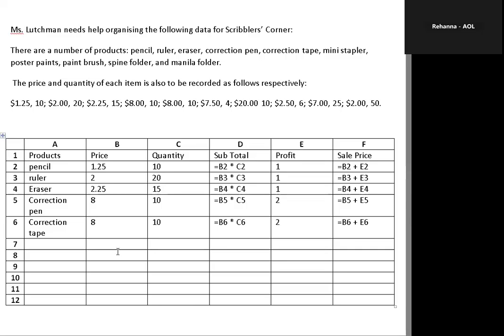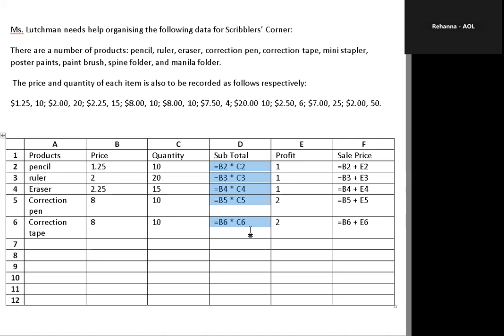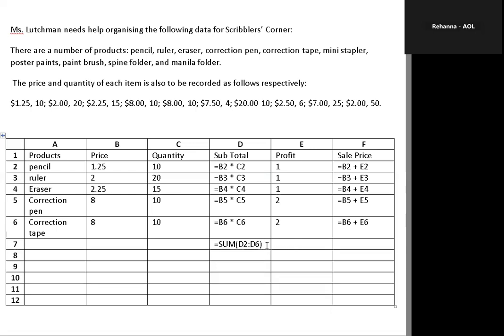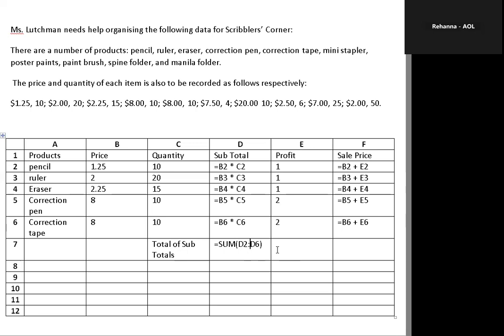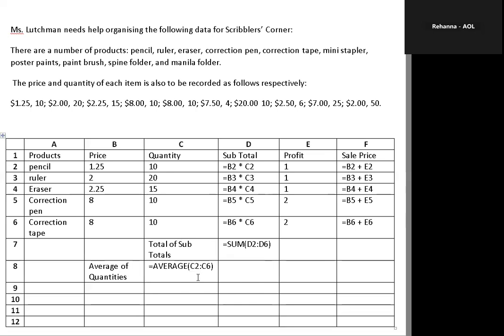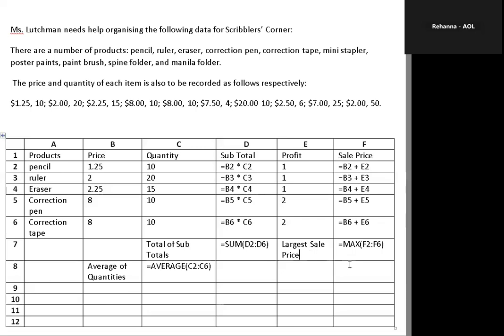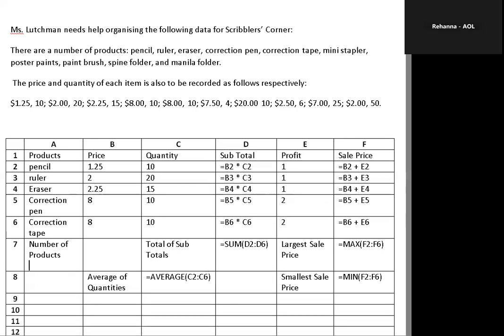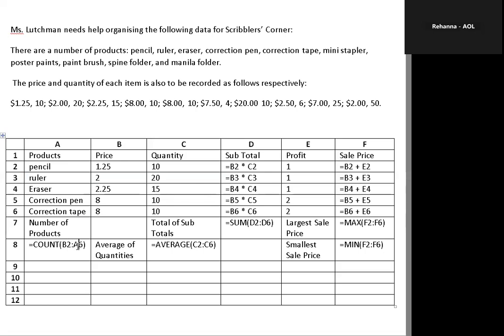Spreadsheet Functions Example 1